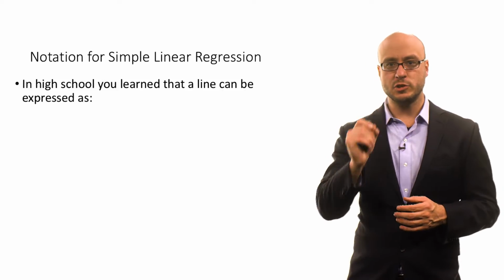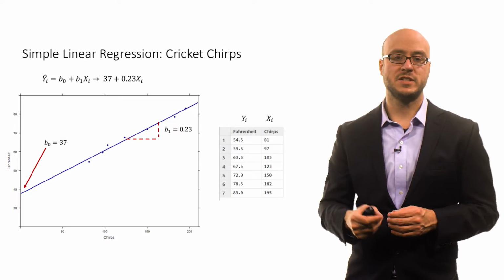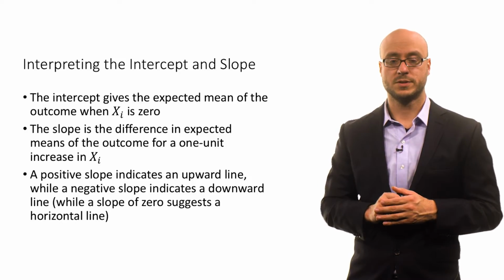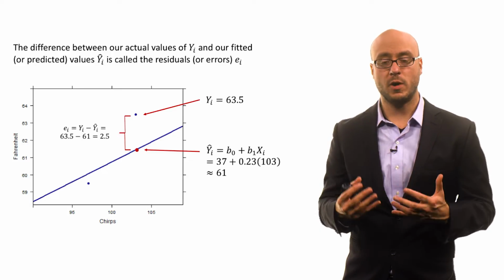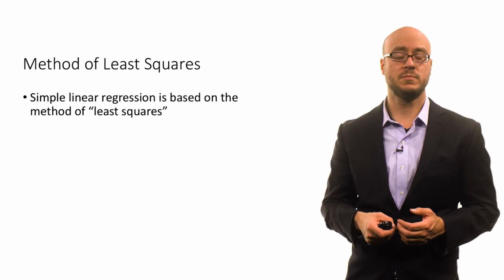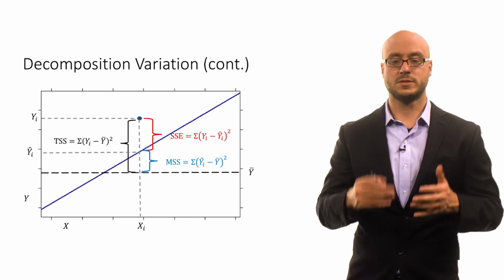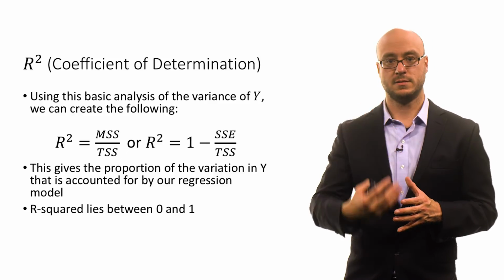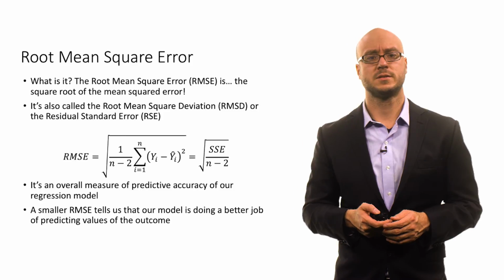STATE100 SP16 24571 WEEK 13 COURSE REVIEW PART 1 TOPIC 8 KE